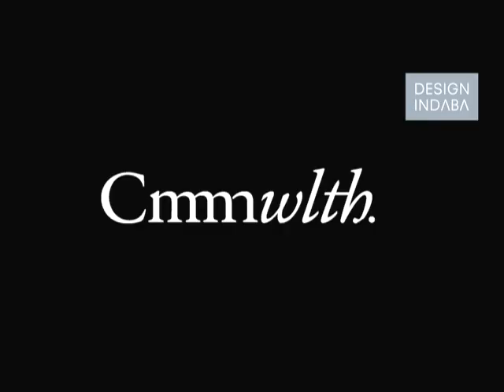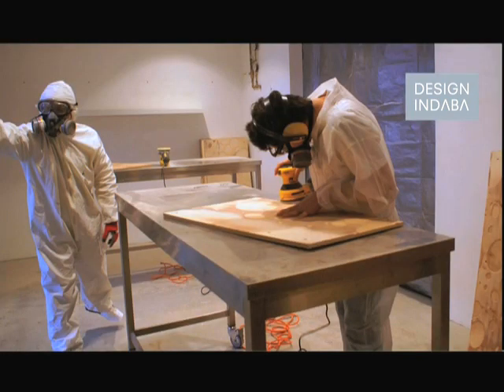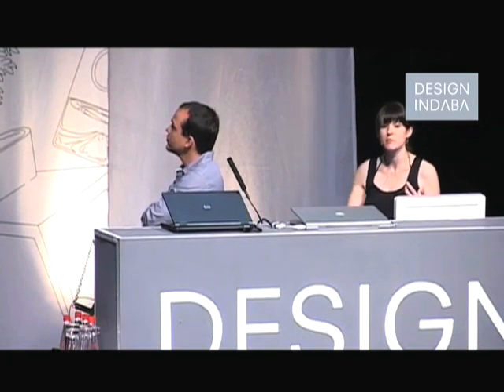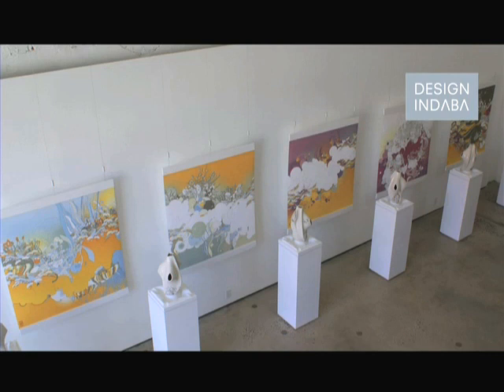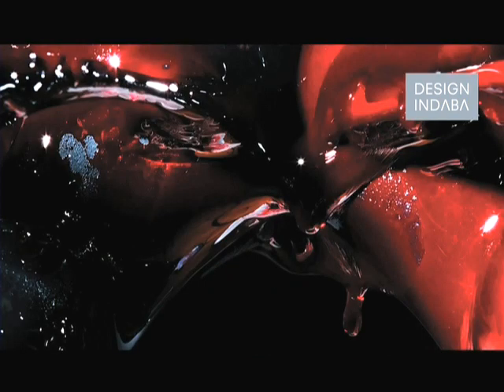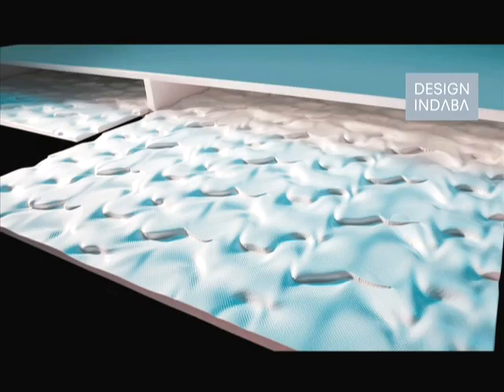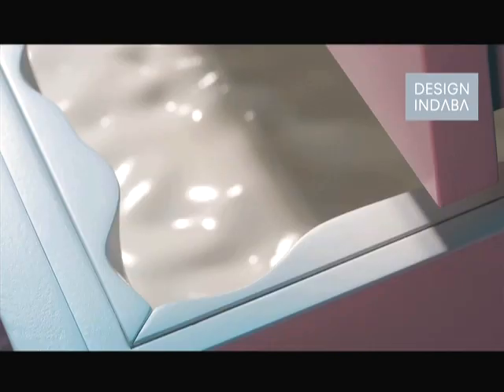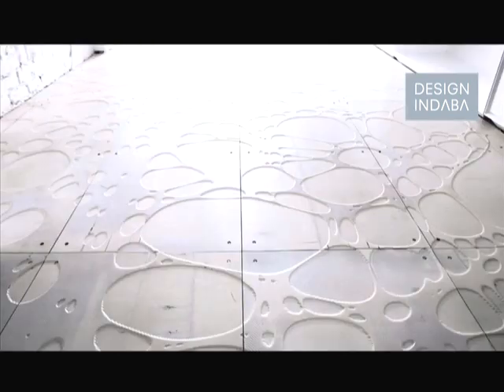Commonwealth talk about the process of bridging the divide between designing and making objects.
Commonwealth designers Zoë Coombes and David Boira talk about their background in architecture, their current design processes and working in a digital medium with a CNC mill. They describe their design language and production process. They also talk about making sensual and voluptuous objects, using animation and various production tools. The challenge for Commonwealth is using high-tech tools in a more human way that refers to a longer tradition of making things and material engagement.